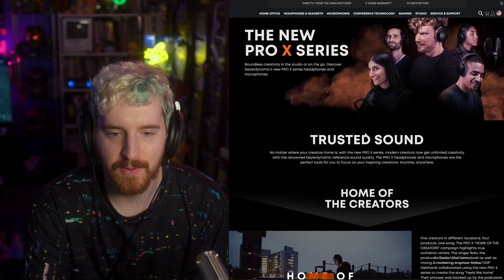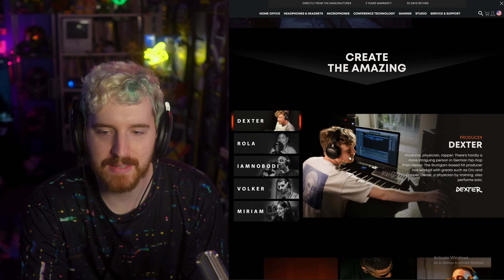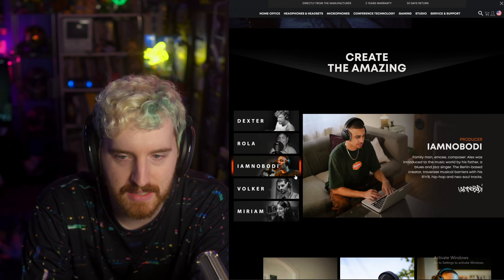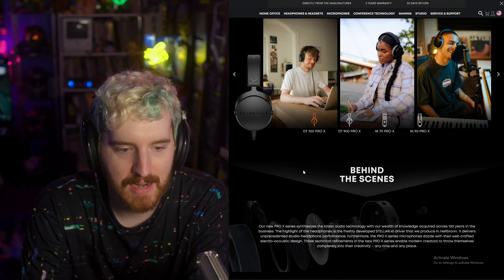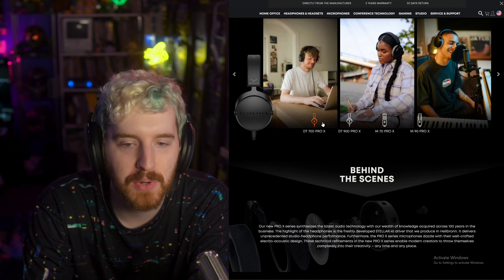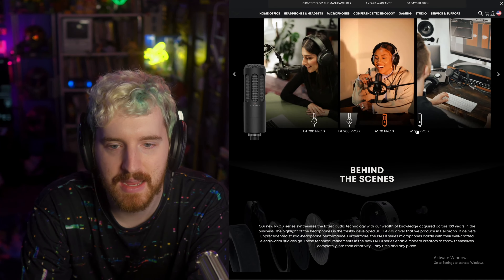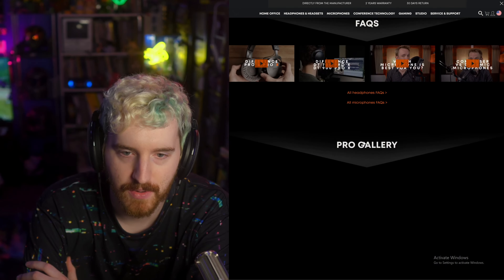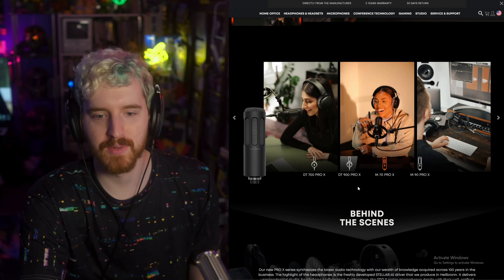Beyerdynamic dropped some amazing audio gear